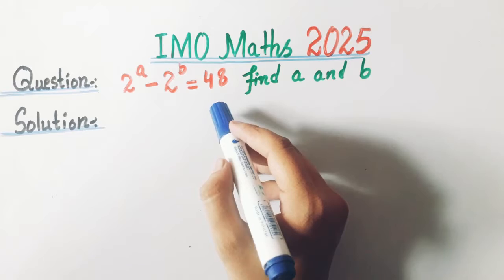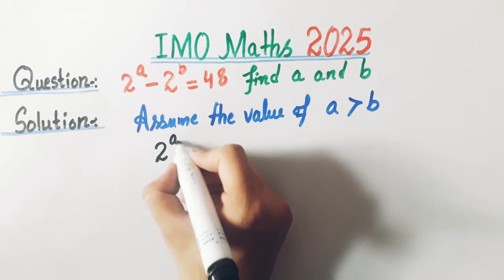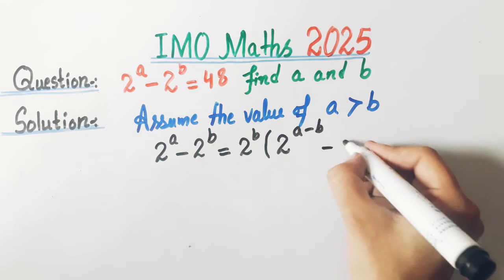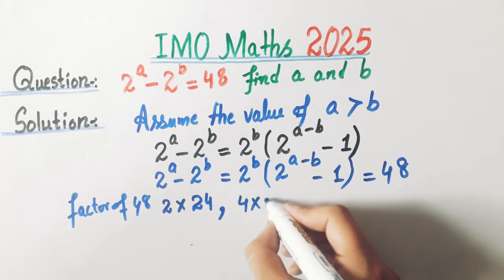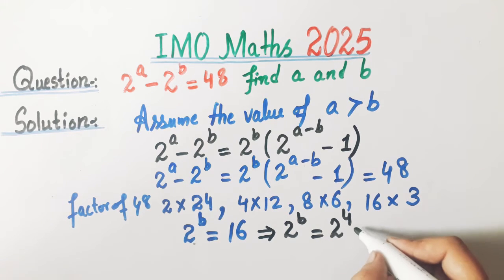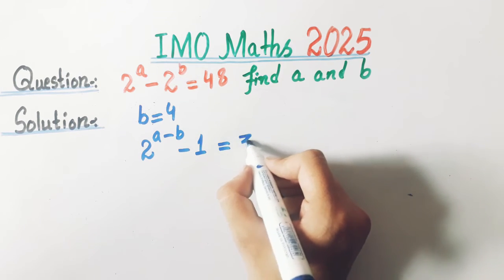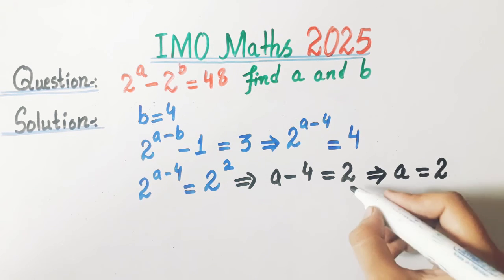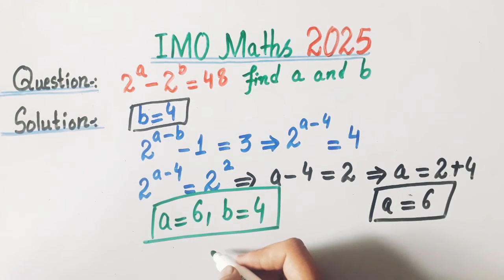Olympiad Algebra Problem (IMO 2025)|How to Solve 2^a − 2^b = 48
how to solve 2^a minus 2^b equals 48
imo 2025 math problem
olympiad algebra questions
mathsolver1117
math solver
math
maths
mathematics
olympiad
question
book
imo
olympiad
olympiad math
maths olympiad
imo
olympiad math
challenging math equations
exponential equations math
olympiad level algebra
whiteboard math tutorial
international math competition
math for high school students
algebra questions for genius minds
Can you solve this Olympiad-level equation:
2^a − 2^b = 48
This math puzzle is expected to be similar to problems in the IMO 2025 and other competitive math exams.

In this video, we break down the logic and strategy needed to solve it step-by-step using algebraic thinking.
Whether you're preparing for the International Mathematical Olympiad, SAT Math, AMC, or just love solving brain-twisting problems, this video is for you!